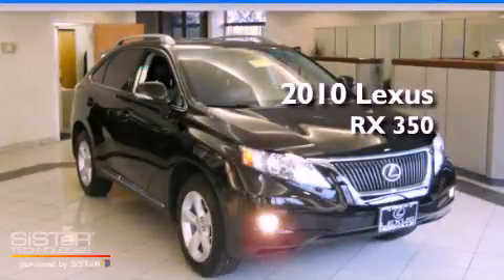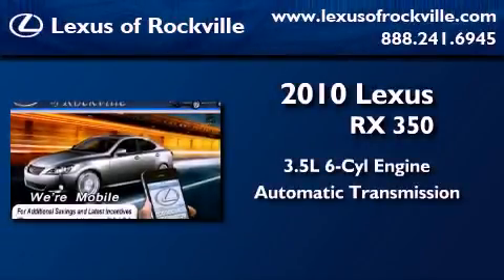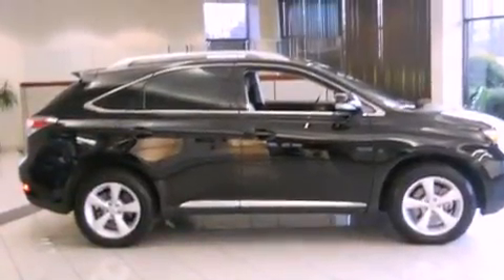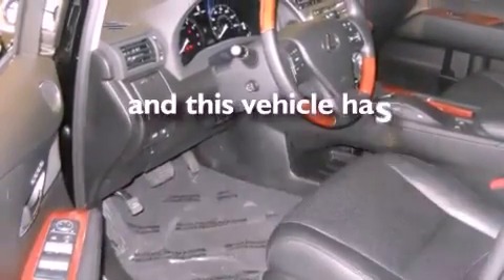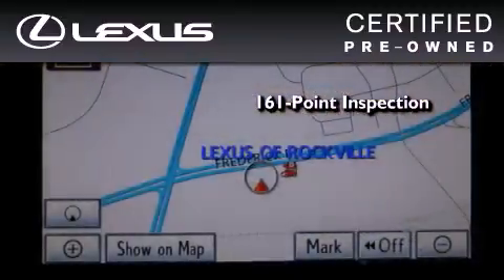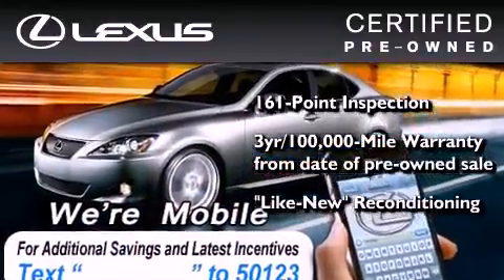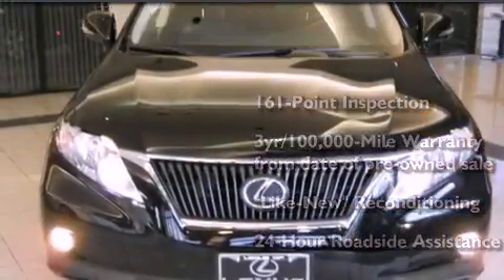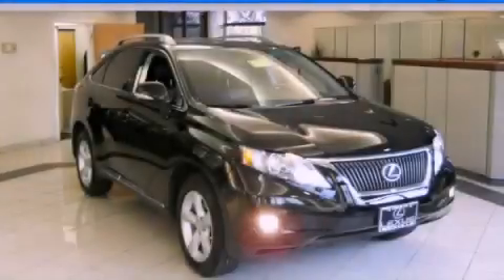2010 Lexus RX 350 Certified Rockville MD 20855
Year : 2010
 Make : Lexus
 Model : RX 350
 Engine : 3.5L V-6 cyl
 Trans . : 6-Speed Automatic
 Exterior : Silver
 Miles : 17,478
 Interior : Black

 15501 Frederick Road.